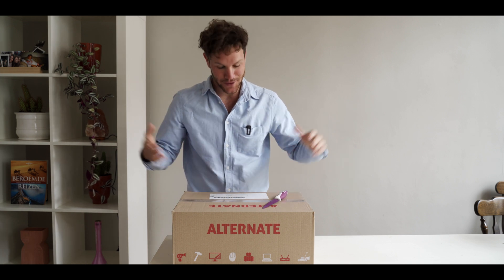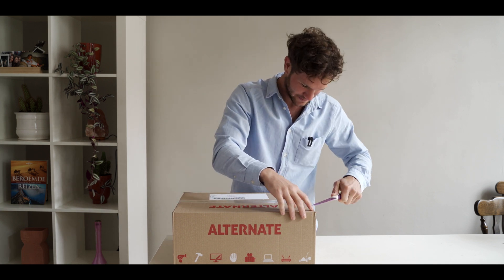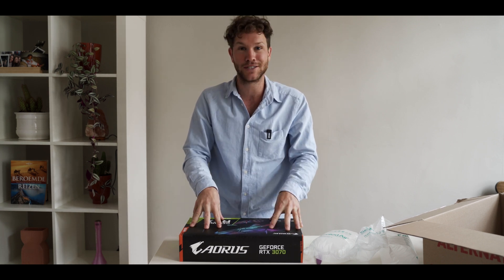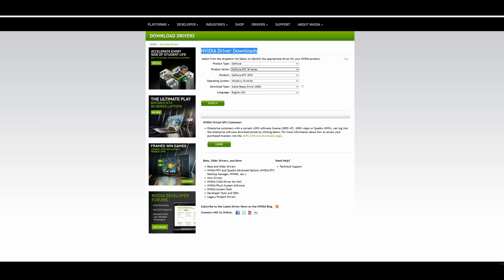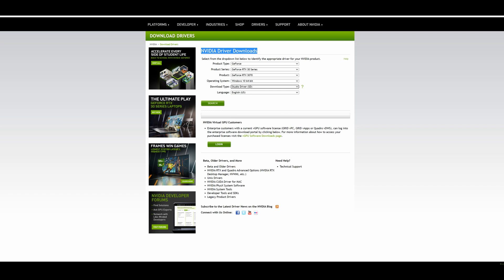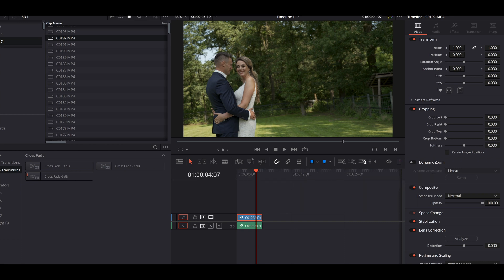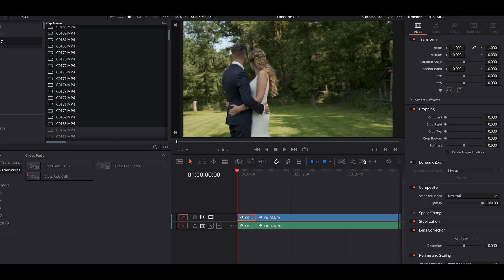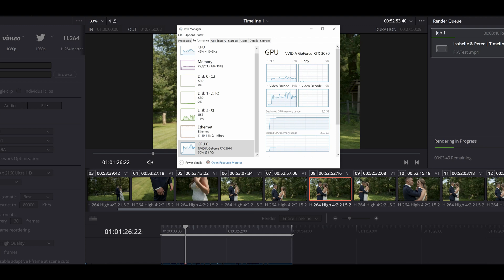AORUS GeForce RTX 3070 MASTER 8G LHR - How to install your graphics card for video editing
In this video, I will show you how to install your graphic card and which driver you need to download for video editing. The RTX 3070 has a stunning performance, the rendering process is fast and when I am using heavy color grading effects the software does not lag once.